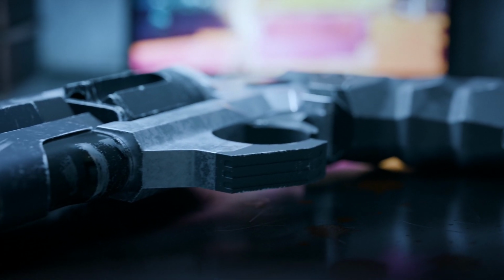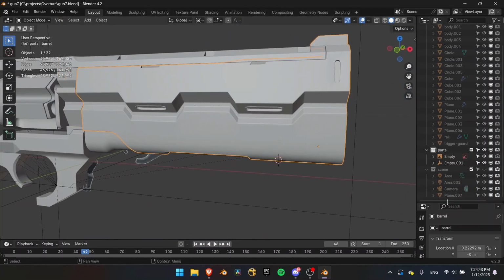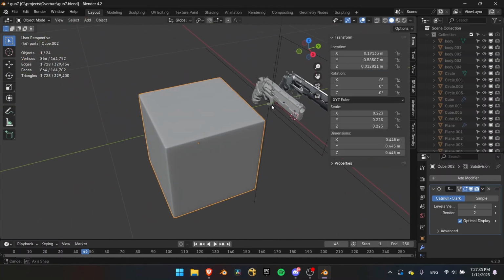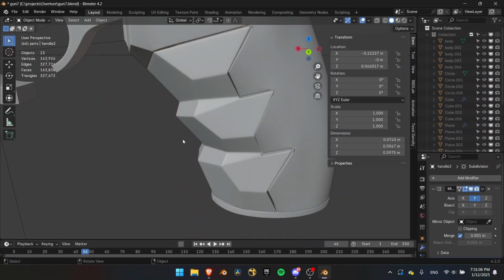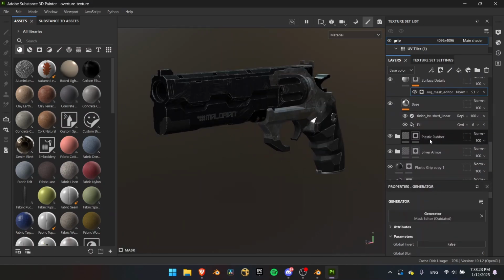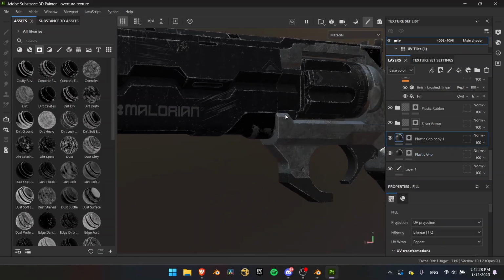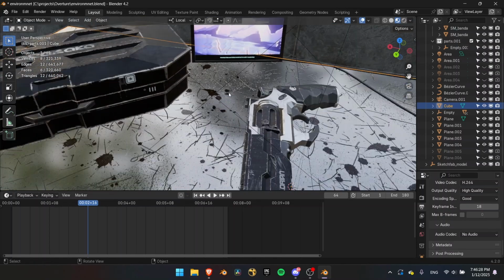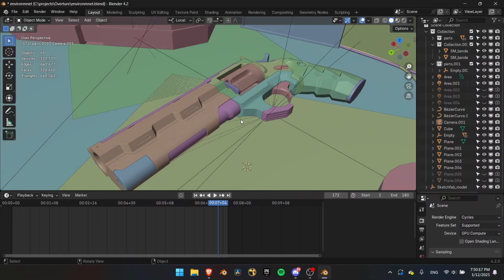Cyberpunk Gun 3D Model Breakdown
I hope this breakdown brings some ideas!
Like & Sub for more content like this.